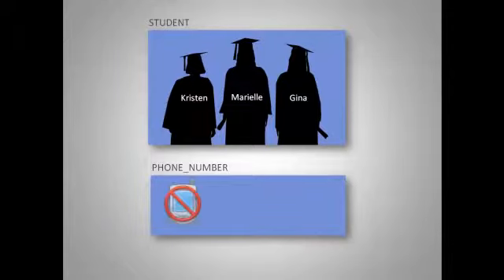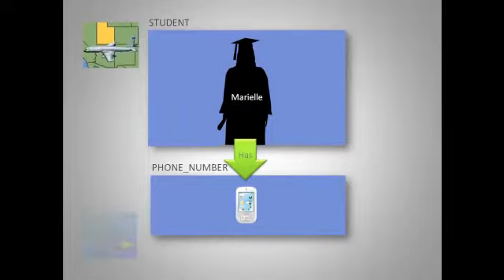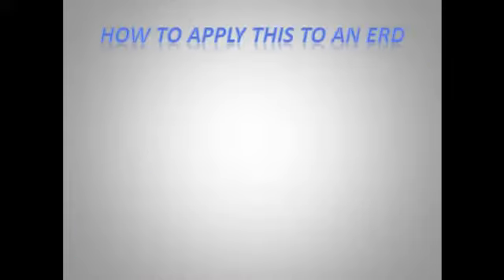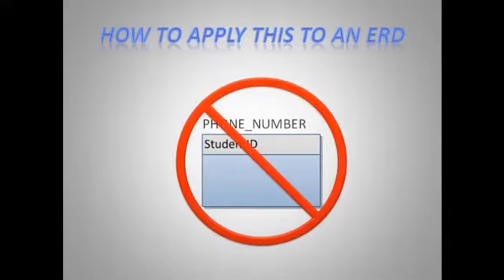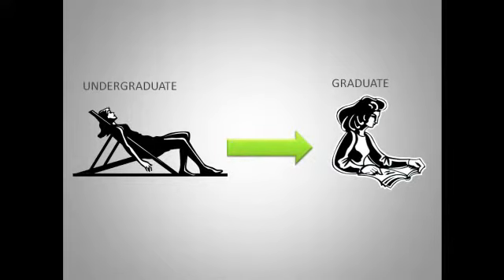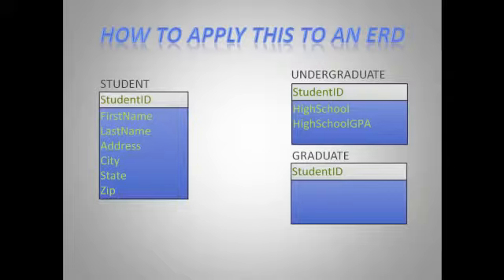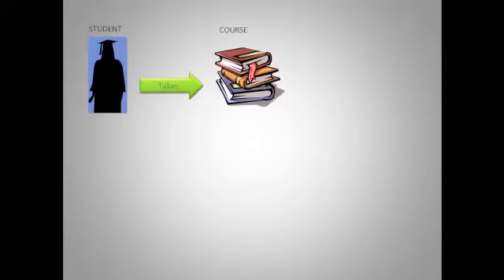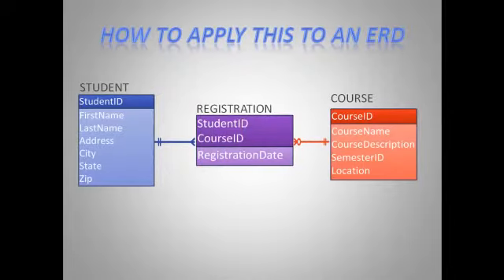ER diagram Design